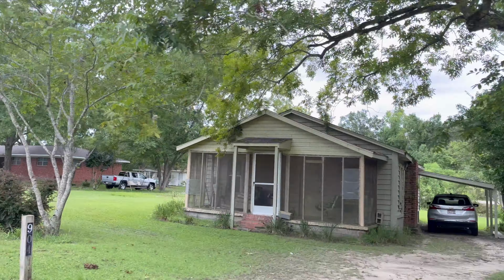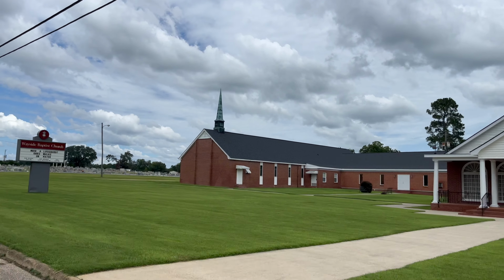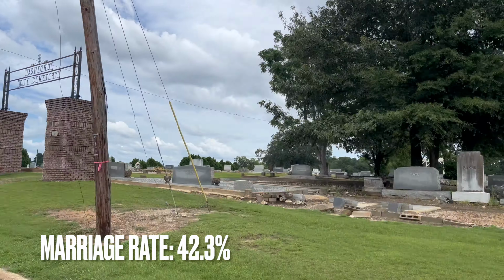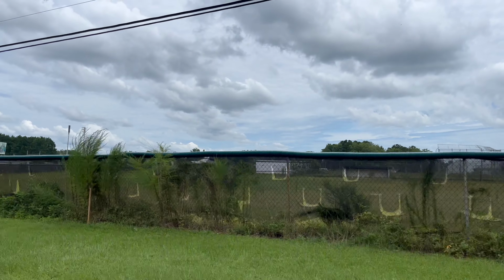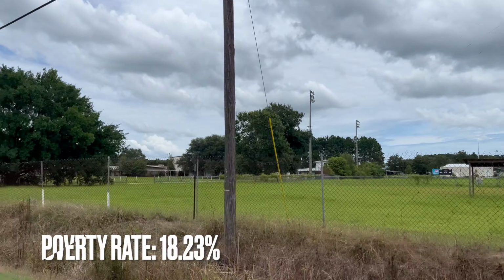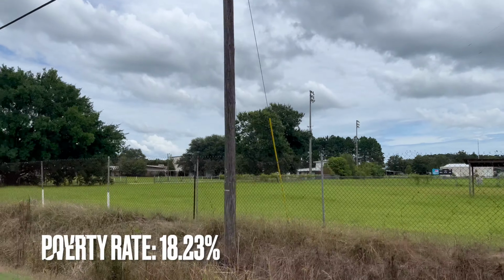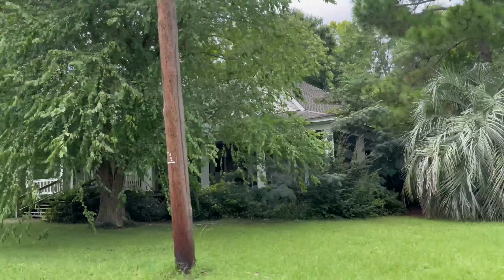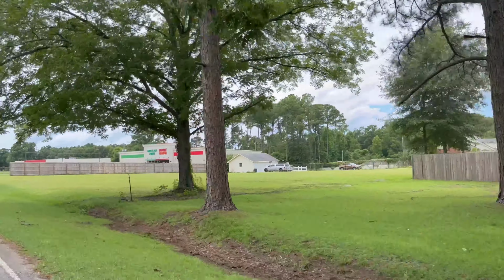Ashford Alabama: A Forgotten Surviving Town In A Corner Of The State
Exploring Ashford, Alabama – a town with deep roots and a rich history, incorporated in 1891. Once one of Alabama's most thriving communities, Ashford was a bustling hub that played a significant role in the state’s development. Today, many may have forgotten about this small rural town, but it still stands resilient, holding onto its historical charm and timeless architecture.

In this video, I take a trip through Ashford to show that despite its quiet, off-the-beaten-path location, this town is still surviving. From its old streets and vintage storefronts to its enduring spirit, Ashford continues to reflect the history and heritage of the past while quietly moving forward in the present.

Join me on this journey as I walk through the town, highlighting key landmarks, uncovering hidden gems, and showcasing the beauty of a place that has weathered the changes of time. Whether you're a history buff, a fan of small-town exploration, or simply curious about Alabama's hidden treasures, this video will give you a glimpse of the enduring legacy of Ashford, Alabama.

Tim J Means Business

Office Address
21 E Melbourne Ave
Melbourne Florida 32901

00:00 Introduction
01:38 Ashford, Alabama Downtown
04:38 Ashford, Alabama, Abandon School
06:36 Ashford, Alabama Government Projects
09:44 Ashford, Alabama Historic Train Station